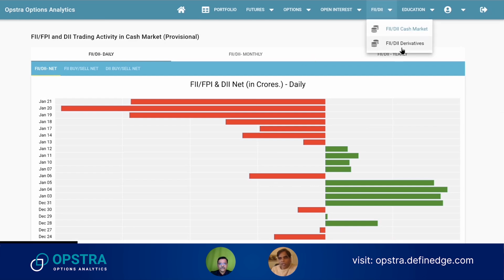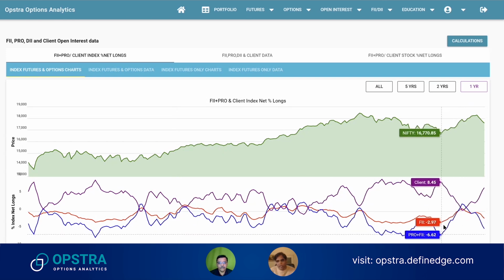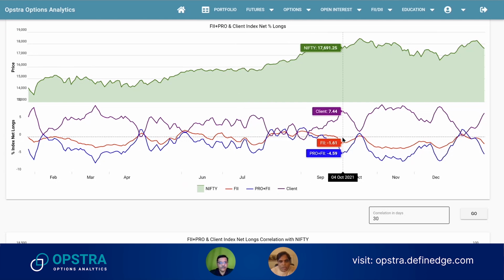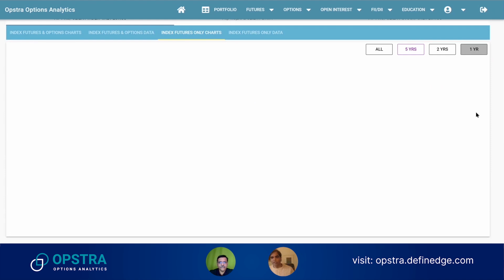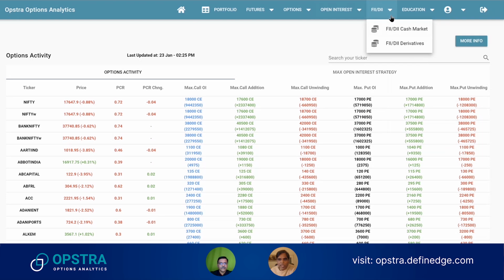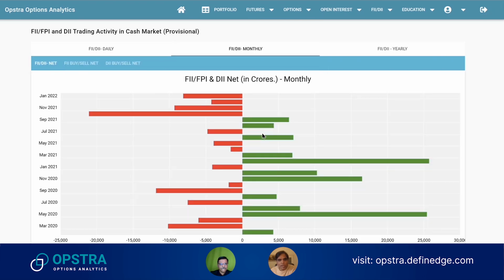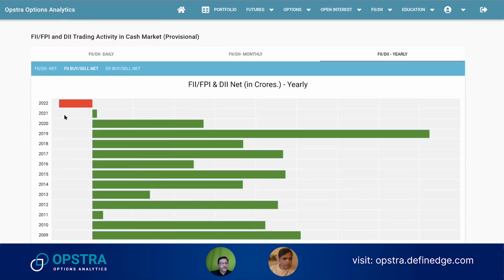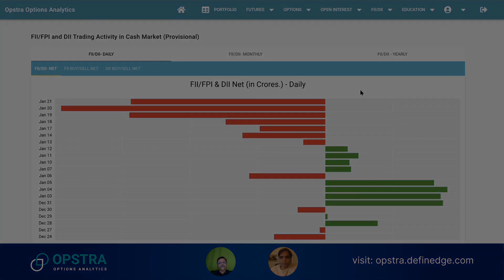OPSTRA Features Guide - FII DII Explained | Definedge - Raghunath Reddy & Abhijit Phatak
For Free Online charts & studies:
Just Open Demat account and get access to free and innovative products.
Free Online Education
Follow Definedge ​​Securities on Social